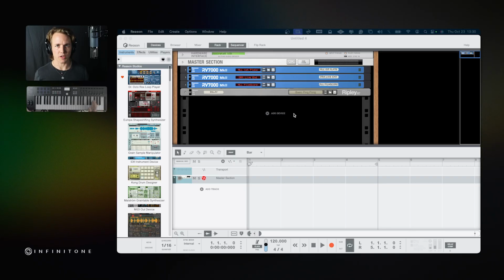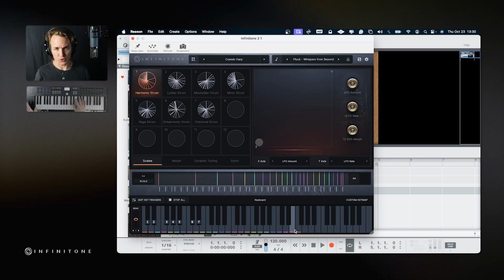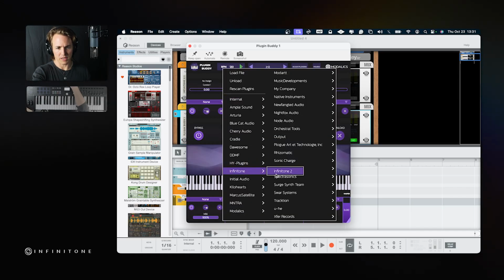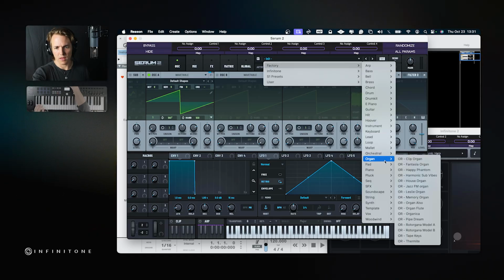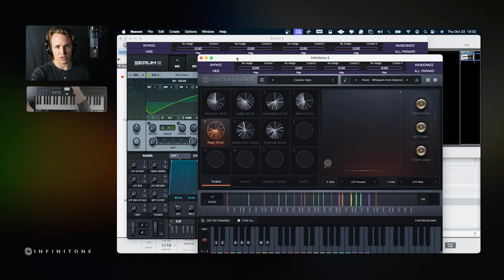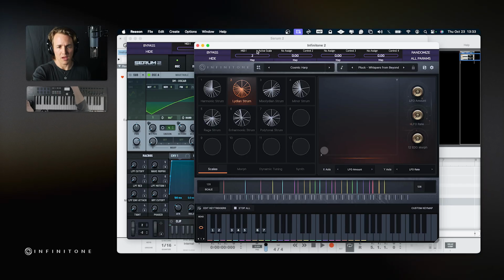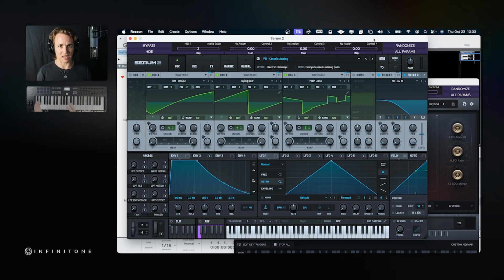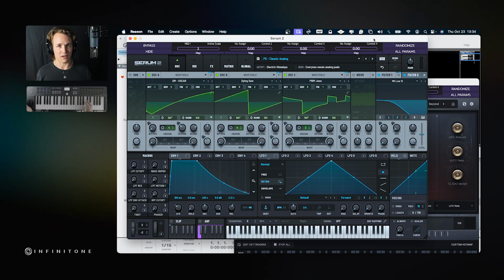Getting Started in Reason - Infinitone 2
This video shows you how to get up and running in Reason. The Infinitone 2 synth works well directly in the DAW, however in Reason a plugin wrapper is required to connect with a third party synth.